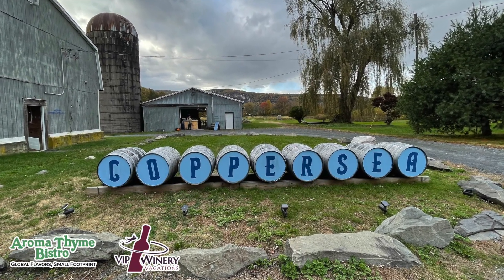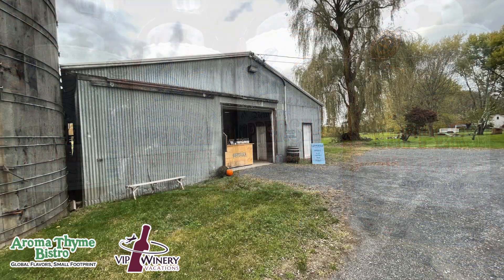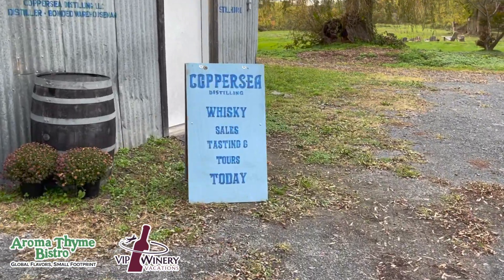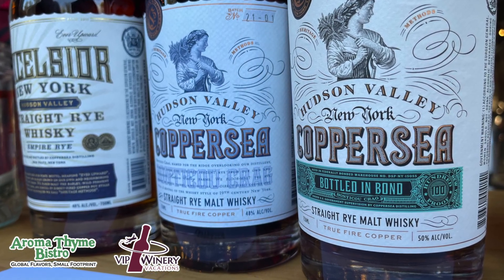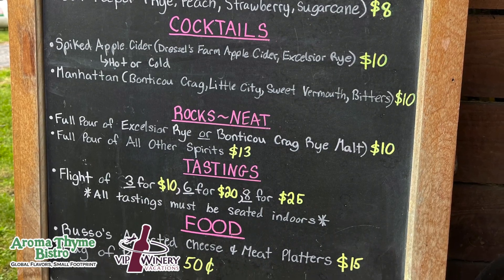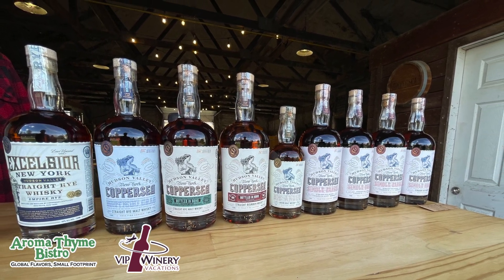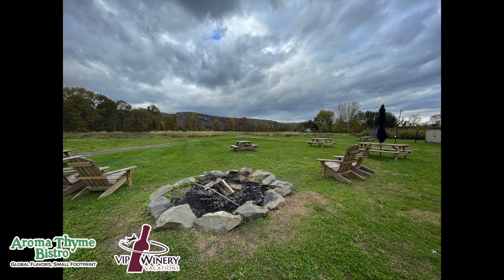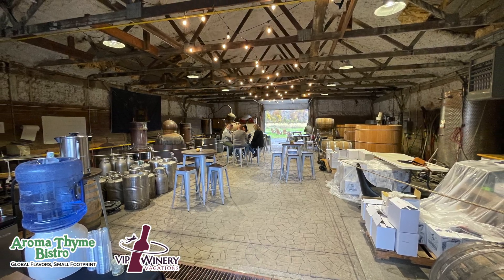Coppersea Distillery in New Paltz NY - Hudson Valley Whiskey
Established in 2011, Coppersea Distilling is located in West Park, on a 70 acre farm in New York’s Hudson Valley. Coppersea is a craft distillery producing ultra-premium whiskies and eaux-de-vie in a sustainable way, including the use of on-site well water and locally sourced grains and fruits, mashing in American made wood fermentation tanks, and distilling in direct-fired alembic copper pot stills. Angus MacDonald, co-founder and master distiller is joined by Christopher Williams, distillery manager and Michael Kinstlick, CEO.
Coppersea is one of only four distilleries in the United States with its own floor malting space. Here the staff spreads a layer of fresh, moistened grain across the floor and allows it to sprout for about five days, a process that converts the starches to sugars and enzymes needed to feed the yeast. Fermentation is carried out in two 500-gallon mash tubs, one holding corn mash, the other rye mash, after which the mash travels down to the stills via gravity. Distillation occurs in hand-hammered alembic copper stills that sit inside a custom built still oven.